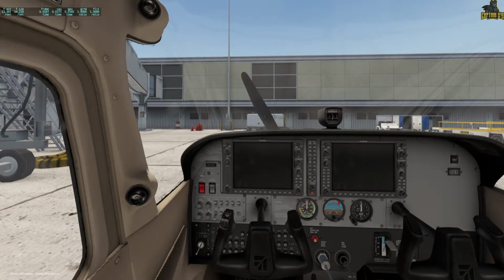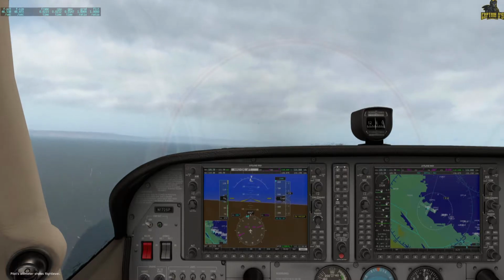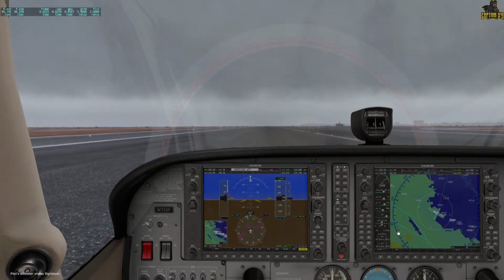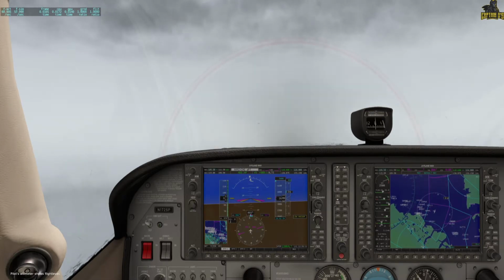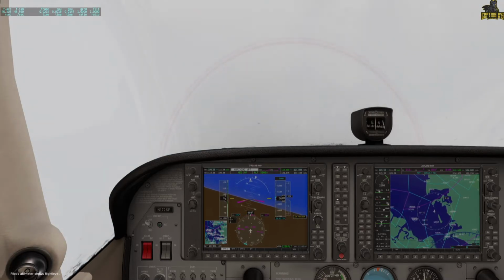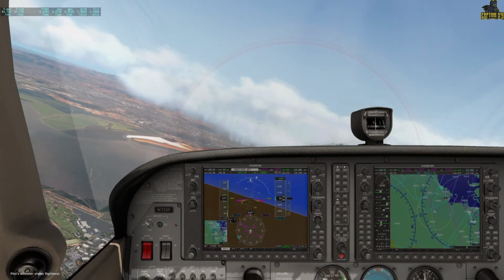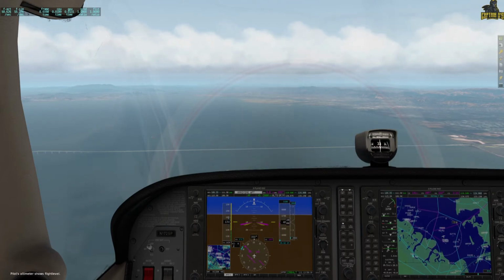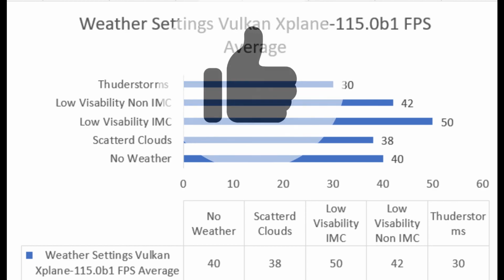How Does Weather Effect Frame Rate ? Vulkan Test Video #2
In this video I run some test to see how the weather settings effect the frame rates with the settings turned up.